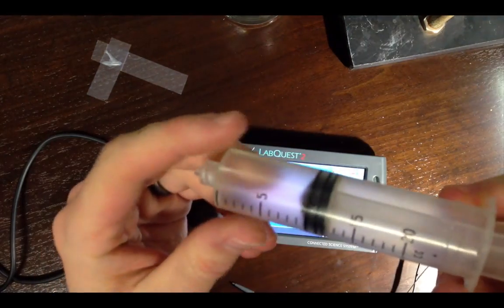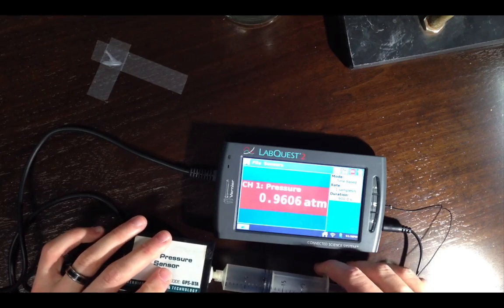Pre lab 08 | Video 01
Part A, Exploring Gas Laws (CHEM 1211K, CHEM 1310).